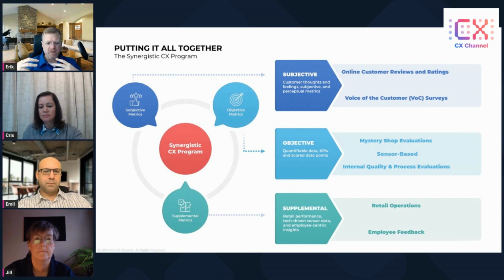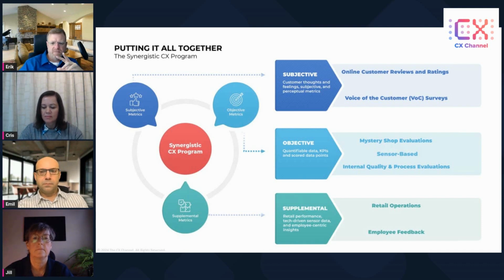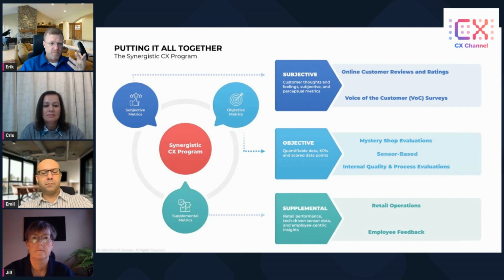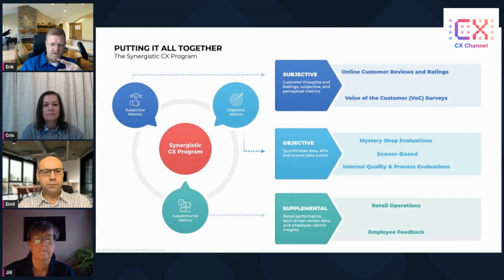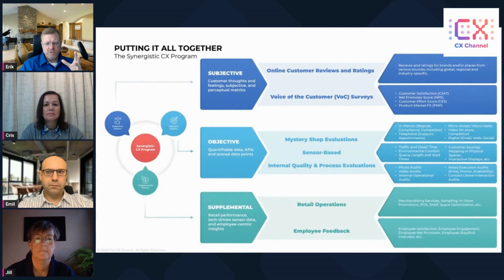Synergistic CX Podcast Episode 1 - Part 3 of 3 - Pubs, Taverns and Alehouses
In this episode we do a deep dive into pubs, taverns and alehouses!
More on the CX Channel - Where CX Professionals Converge

00:00 – The Synergistic CX – Putting it all Together
Erik introduces the concept of 'Synergistic CX,' a holistic approach to customer experience that encompasses various types of feedback and measurement methodologies to improve the customer journey comprehensively.

03:07 – Expert Perspective for Pubs Synergistic Program
Experts discuss implementing a synergistic program in the pub sector, using different methodologies like mystery shopping and employee surveys to enhance the overall experience.

06:27 – It's All About Experience
The conversation highlights the importance of customer experience in the pub industry, emphasizing that a visit is more than just the products consumed—it's the entire atmosphere and interaction with staff.

08:56 – Improved Customer Experience and Proving Return on Investment Case Studies
Experts share case studies demonstrating how focused customer experience improvements significantly impact return on investment and drive revenue growth.

13:54 – Employee Engagement Correlation to Customer Experience and Sales
Discussion on how employee engagement levels correlate strongly with customer experience quality and the overall success of sales targets in the hospitality sector.

16:14 – Combining Different CX Measurement Methodologies
Debate on the merits of utilizing diverse customer experience measurement methods, from mystery shopping to digital foot traffic sensors, to gain a rounded understanding of performance.

18:46 – Expert Interview Intro
Introduction of a segment dedicated to expert interviews, providing deeper insights into the industry, and showcasing how professionals approach customer experience.

19:56 – The Changing Landscape of Online Customer Reviews
An exploration of how the landscape of online customer reviews is evolving, with a focus on who is providing feedback and how businesses can effectively use this information.

23:15 – What Drives Customer Satisfaction, Retention, and Revenue Growth
Experts pinpoint the key drivers of customer satisfaction and discuss strategies for increasing retention rates and revenue growth within the hospitality industry.

28:02 – Recruitment Difficulties in Hospitality Sector and Involving Employees in CX
The panel addresses the challenges of recruitment in the hospitality sector post-pandemic and emphasizes the importance of involving employees in the customer experience process.

34:23 – Customer Experience Methodologies as Vehicles for Change
A look at how various customer experience methodologies can be leveraged not just for measurement but also as catalysts for positive change within organizations.

36:36 – Increasing Revenue and Return on Investment
The conversation turns to specific tactics and strategies that can help businesses in the hospitality industry boost their revenue and achieve a better return on investment.

39:39 – Top Recommendations for the Hospitality Industry
Experts share their top recommendations for the hospitality industry moving forward, highlighting the crucial areas to consider for continued growth and success.

42:44 – Stay Tuned